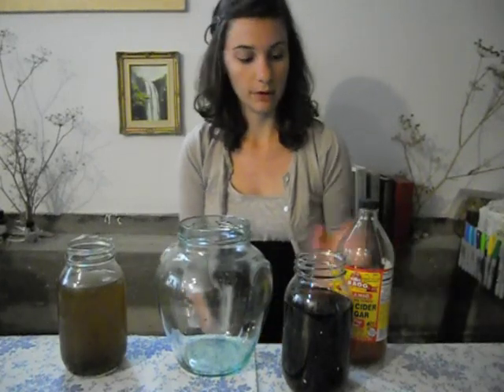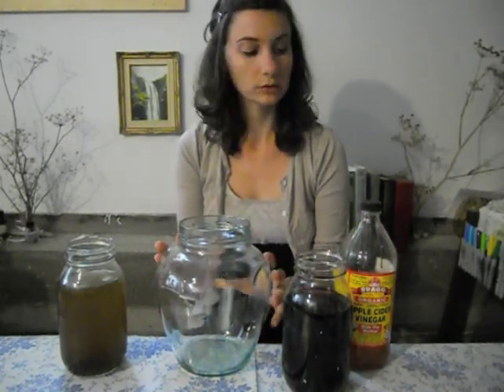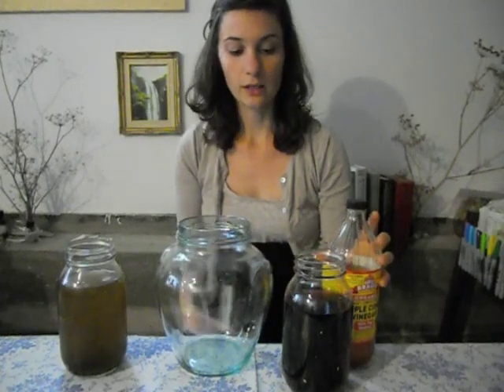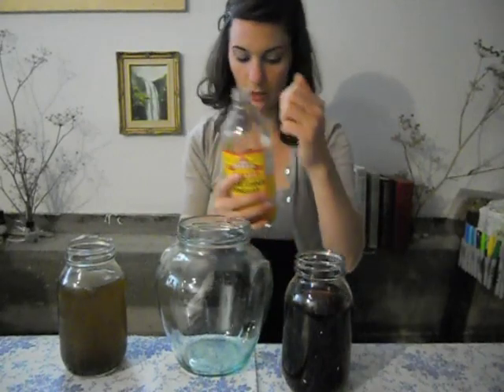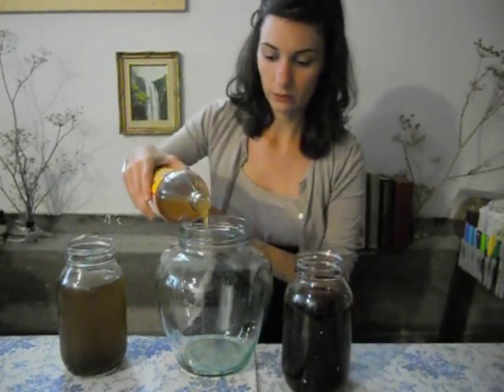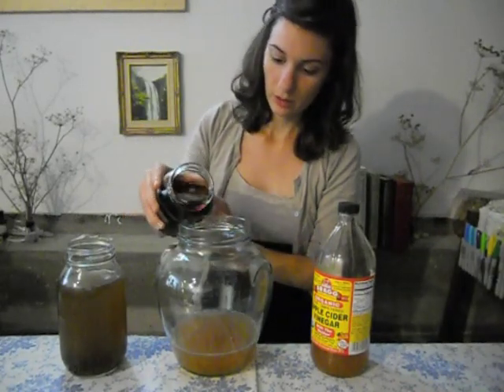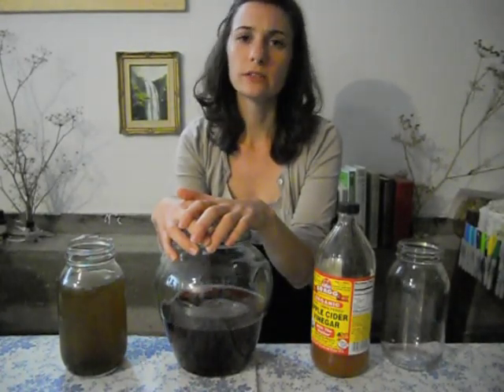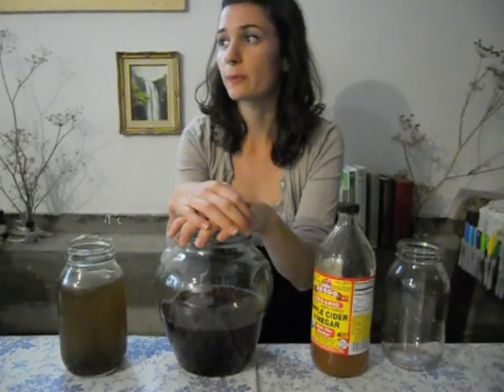Making vinegar from leftover wine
Making vinegar is easy. You just need wine and raw apple cider vinegar to grow a culture.

I felt bad putting Braggs in $9 jug-wine, also known as fifty cents a cup. :/

Three weeks from now I'll have a SCOBY. Then I'll add more wine. Two weeks after that I'll have nearly a gallon of red wine vinegar.